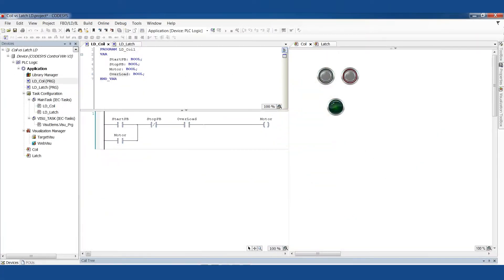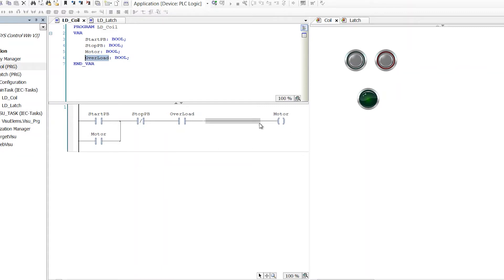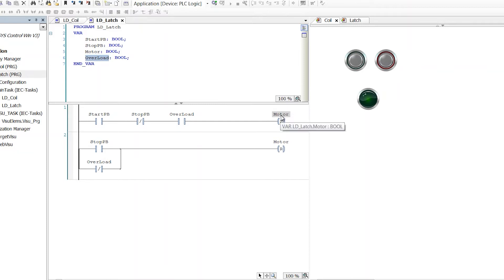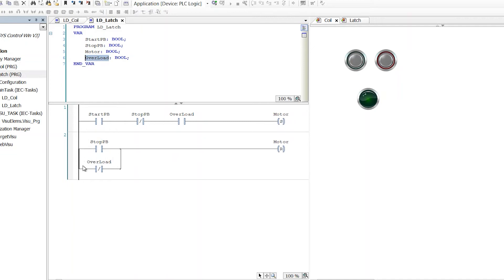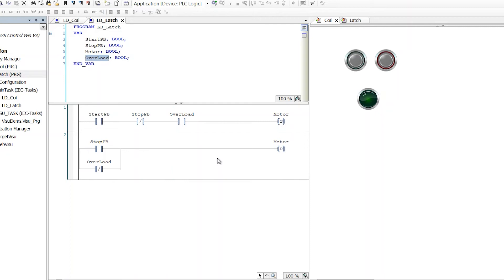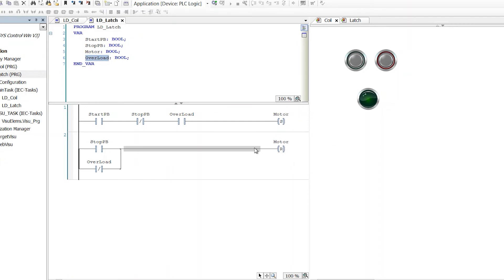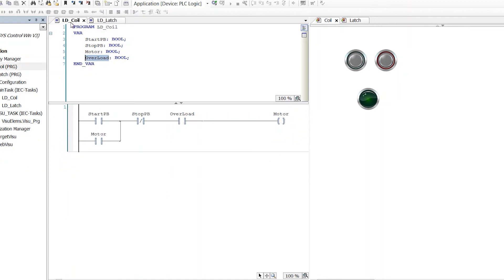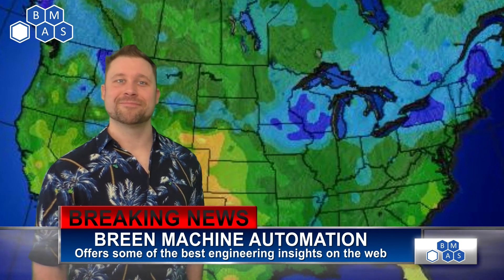Coil vs Latch in Ladder Logic - PLC Programming Cookbook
Welcome back for another video.  Today we're talking about a very important concept in programming style.  There are always plenty of ways to skin the cat (not sure why you'd want to though...), and they all come with their own advantages and disadvantages.  In this case, we're talking about coils vs latch instructions (sometimes called "set" instructions).  Both allow you to control the state of a bit and in many cases work for the same applications, but there're are some common conventions to be aware of.  Watch the video to find out what they are.

This is part of our PLC Programming Cookbook series.  Check out the whole series (always growing) below!

Like what you see or want to see something else?  Comment and share your thoughts.